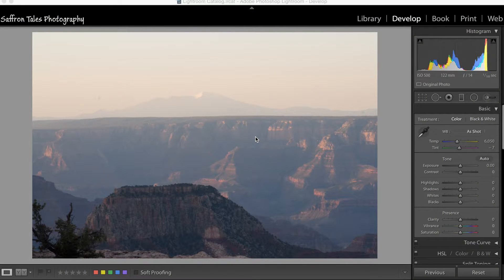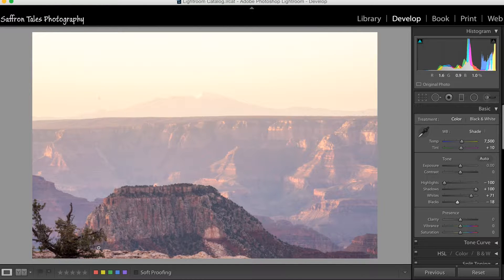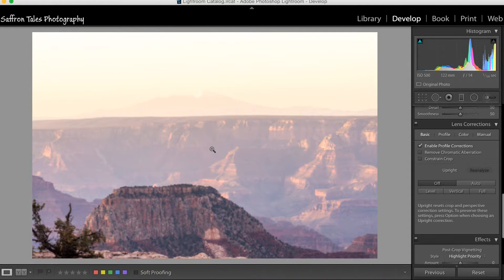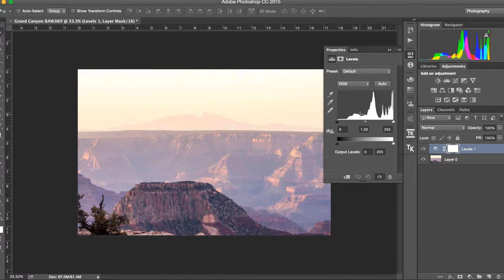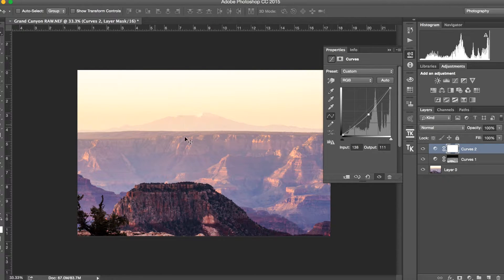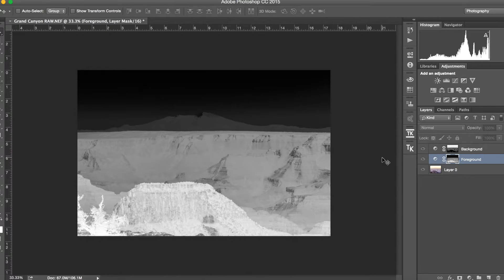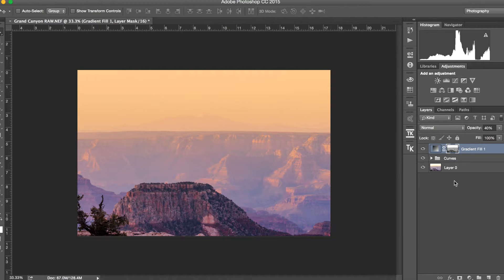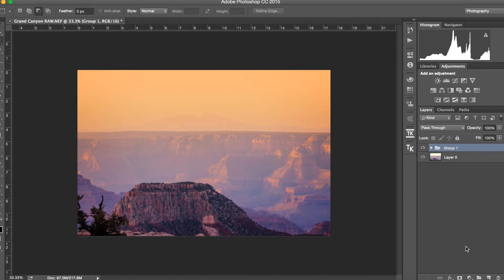Ep. 05: How to post-process a sunrise landscape of Grand Canyon